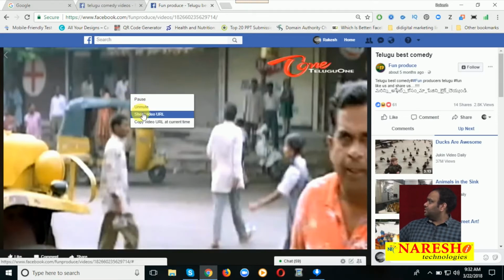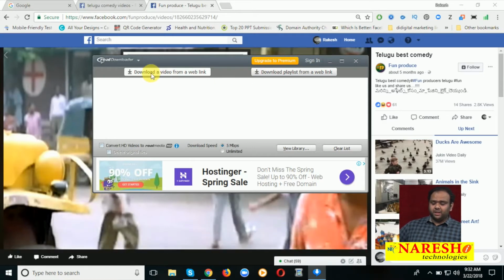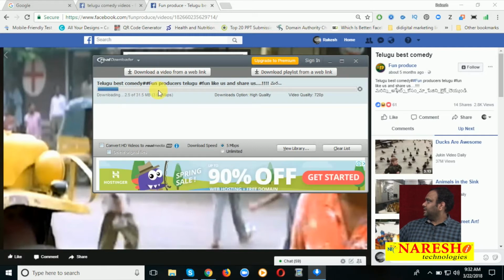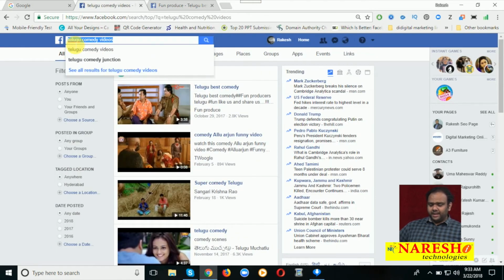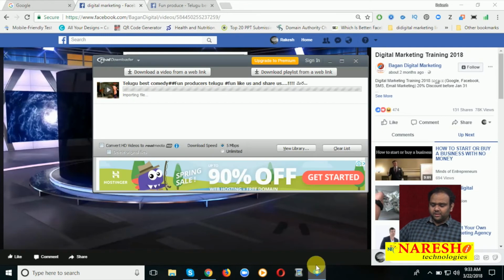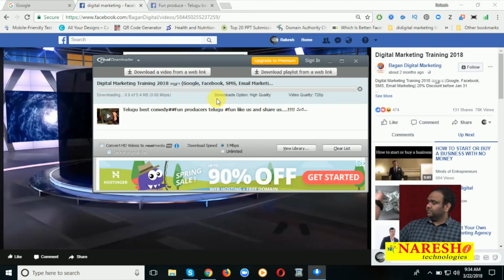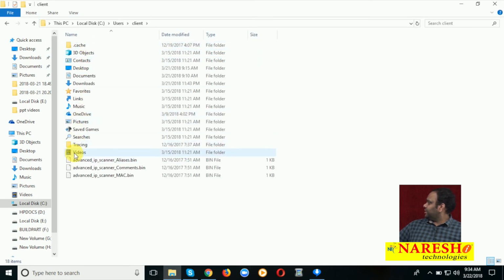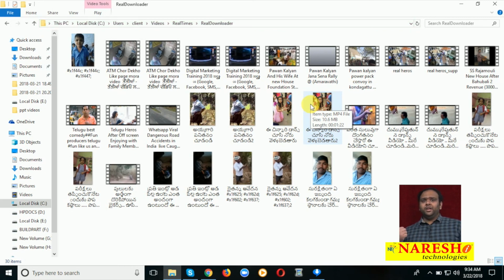How to Download Facebook Videos | Digital Marketing Tips and Tricks | by Mr.Rakesh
How to Download Facebook Video's | Digital Marketing Tips and Tricks | by Mr,Rakesh

►Our Online Training Features:
1.Training with Real-Time Experts
2.Industry Specific Scenario’s
3.Flexible Timings
4.Soft Copy of Material
5.Share Video's of each and every session.